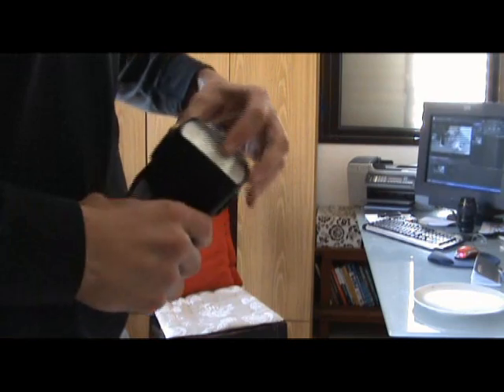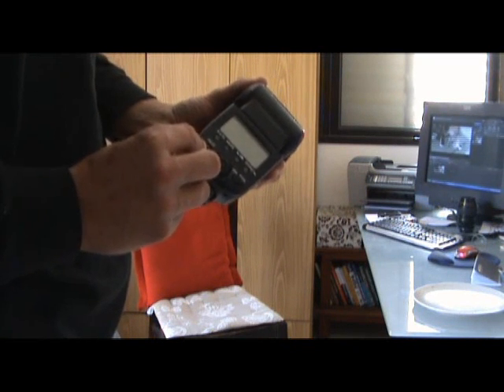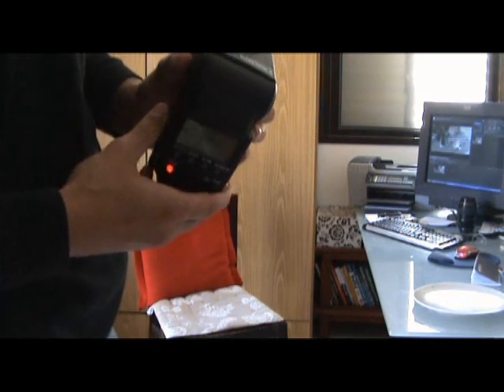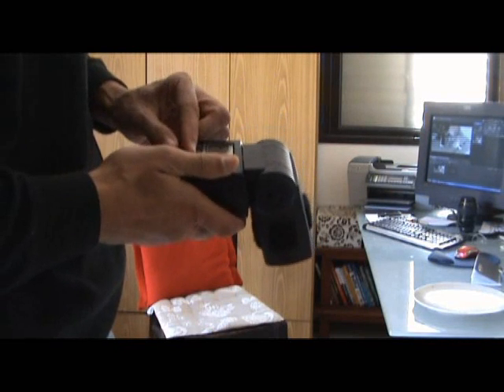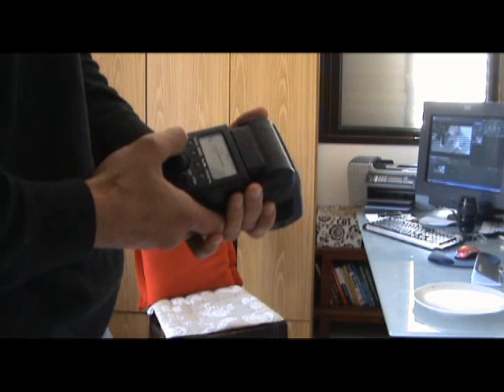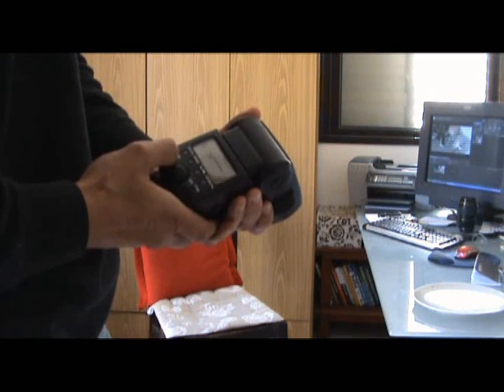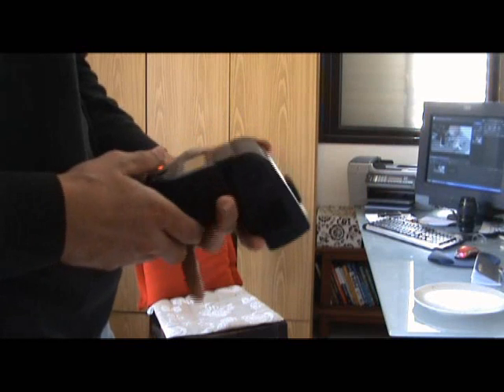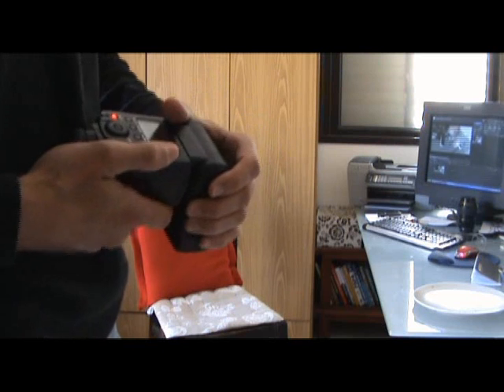canon_580EXII_recycle_Time_test.wmv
Canon 580EXII speedlite flash recycle time test.